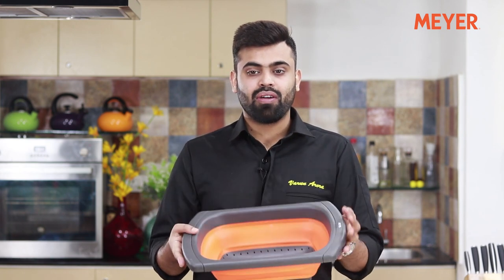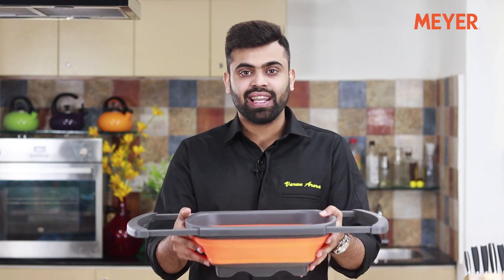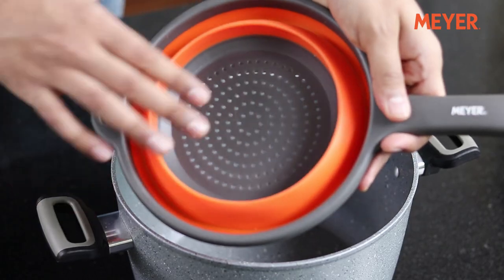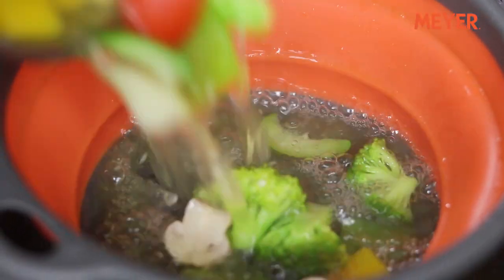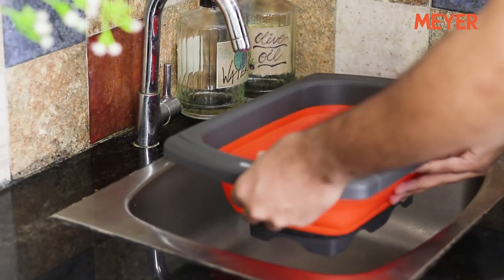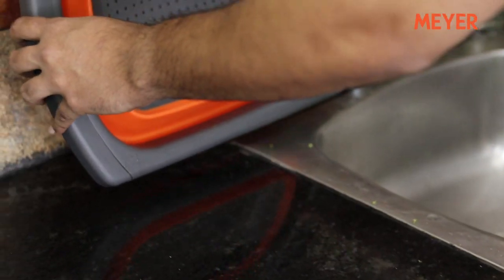Meyer Kitchen hacks Collapsible Colander | vegetable and fruit strainer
Once collapsed, the colander can be easily stored anywhere, be it a kitchen drawer or a cupboard and can also be hanged on a wall. The expandable handle can be extended to fit sink of any size.

100% Safe for Daily Use
BPA Free
Food Grade Approved
Dishwasher Safe
Heat resistant